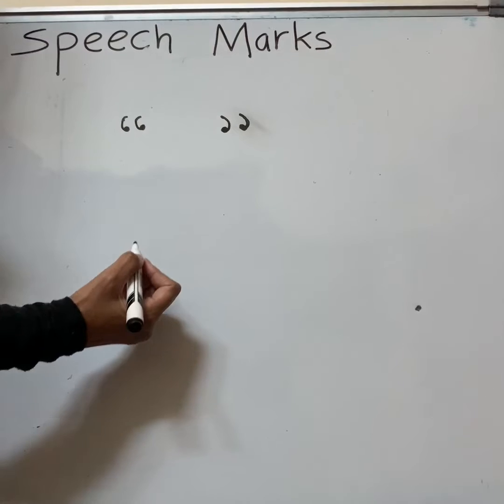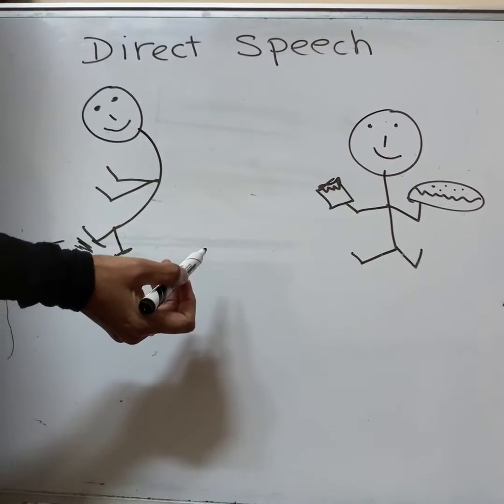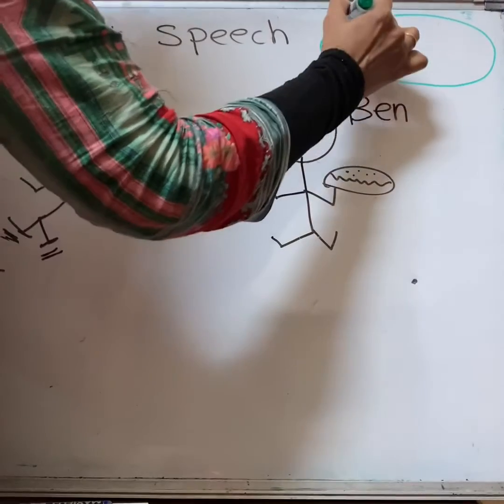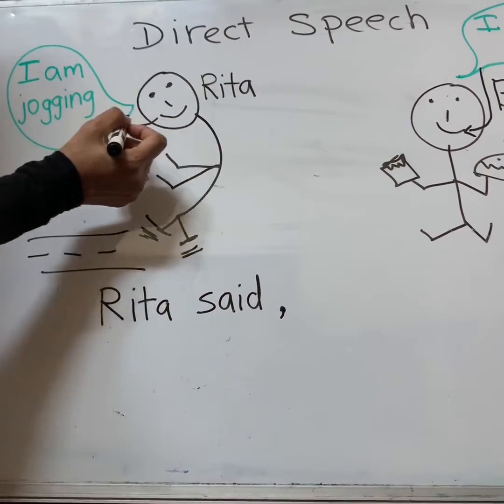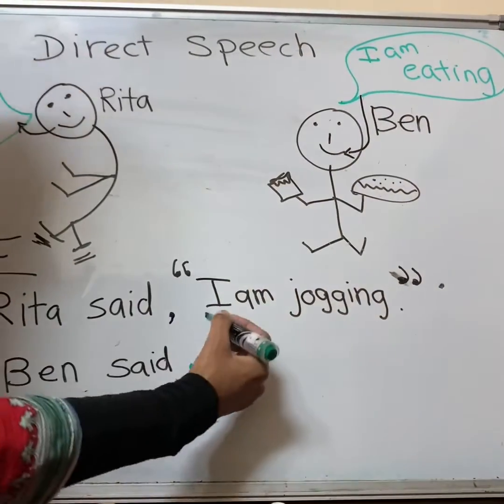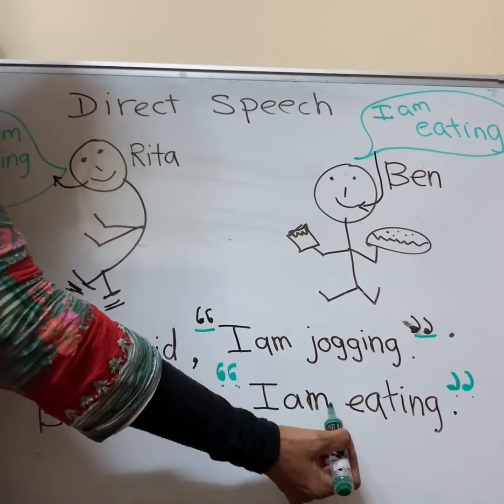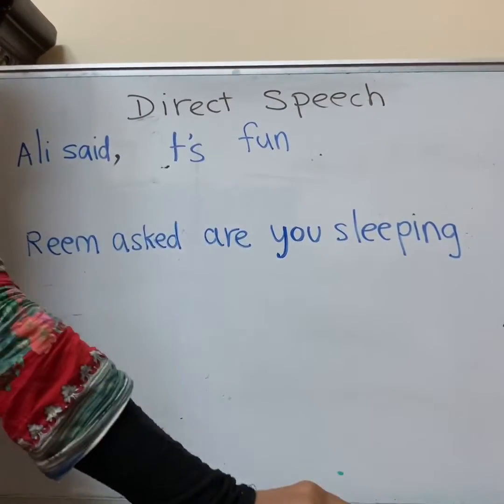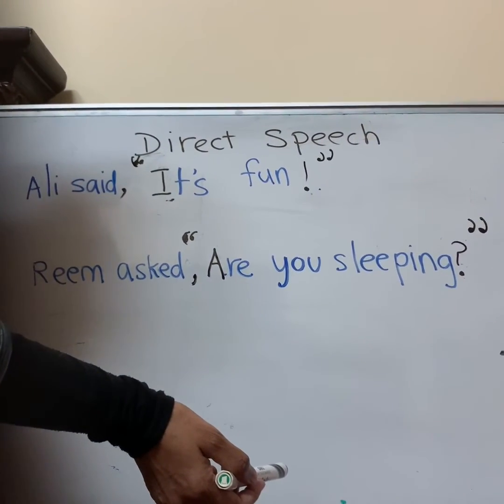speech marks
Clear explanation in an easy way- how to use commas or speech marks?  taught by an experienced teacher.Good, easy, fun filled way, clear, matching 21st century learning skills, students understand the concept clearly.